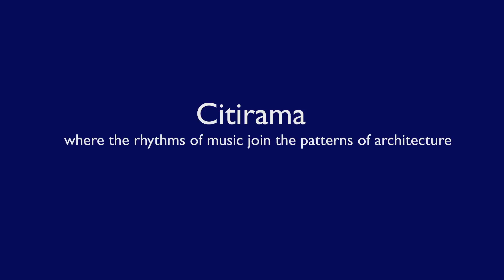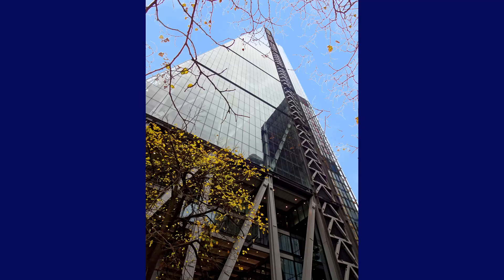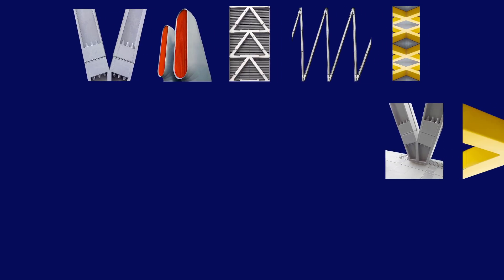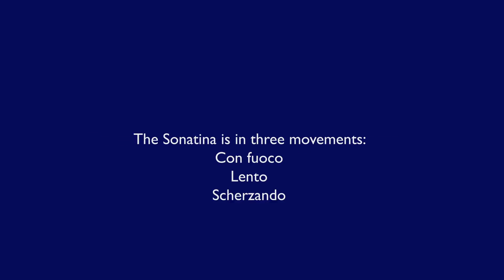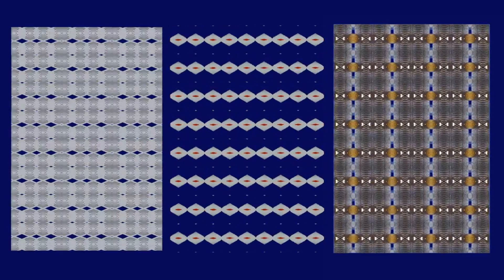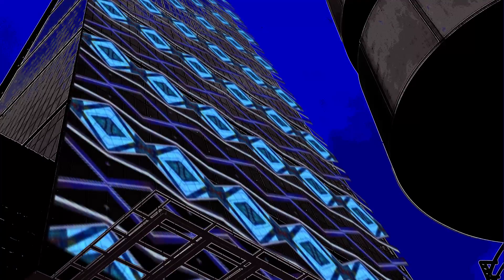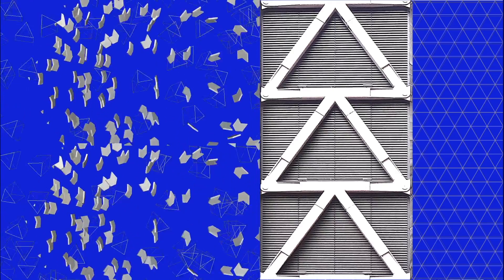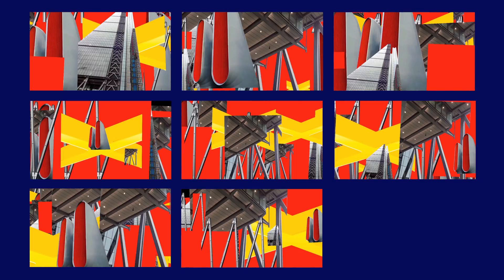CITIRAMA: where the rhythms of music join the patterns of architecture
Visual Imagery, Clarinet Performance: and Commentary: Terry Trickett

In this Video Documentary I’m exploring the relationship between music and architecture.  To my mind, it’s perfectly possible for the geometry of buildings to conjure up the constantly moving rhythms of sound.  Such is the case in my chosen building – the Leadenhall Building, colloquially known as the ‘cheesegrater’.

As with all buildings designed by Richard Rogers and his team, the cheesegrater makes its mark by revealing structure, services and circulation routes on the outside.  The workings of the building are not hidden but, instead, they become the means of expressing its nature and function – an approach that produces a wealth of pattern making material..

So what are these patterns?  Sometimes they are derived from small details: at other times, whole elevations or complete spaces have provided the source.  Together they represent a series of visual leitmotifs that, in a variety of forms, are matched against the changing rhythms of Richard Rodney Bennett’s Sonatina for Solo Clarinet.  The result is Visual Music.

In the first movement, continually evolving patterns are projected on to the slanting façade of the cheesegrater.  In the second, fragmented components of my leitmotifs gradually come together or spin apart to reveal the architectural elements from which they’re derived.  In the last, a series of quick-change collages reveal different arrangement of my leitmotifs.

Overall, I’ve produced an ordering of images that has taken flight into a realm of fantasy.  It’s in places that live in our imaginations that the rhythms of music can join the patterns of architecture in mutual celebration.  A full performance of Citirama can be seen

Citirama was produced by Terry Trickett in London, 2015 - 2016, with the kind permission of BritishLandPLC and Rogers, Stirk, Harbour + Partners